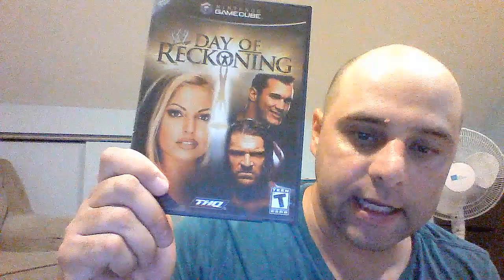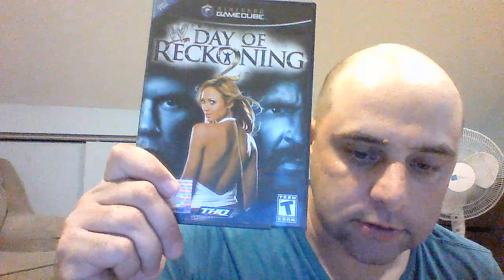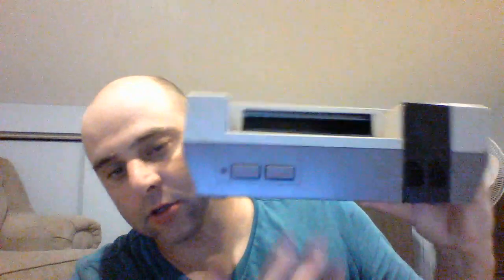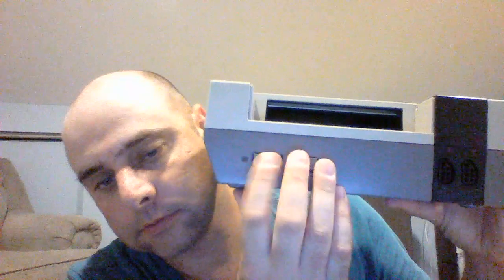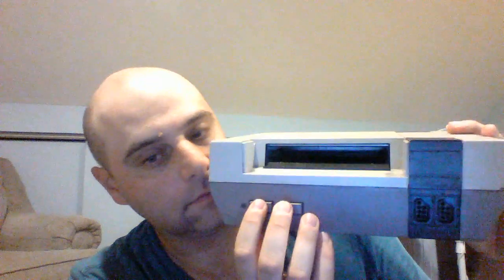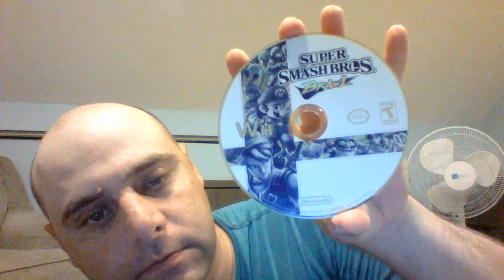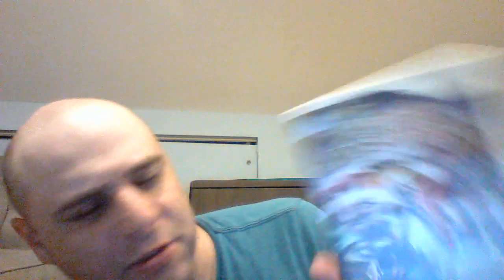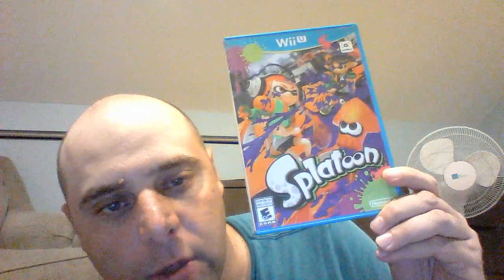ASMR Gum Chewing Garage Sale Pickups Nintendo Edition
Showing the various nintendo stuff i got at garage sales this weekend.